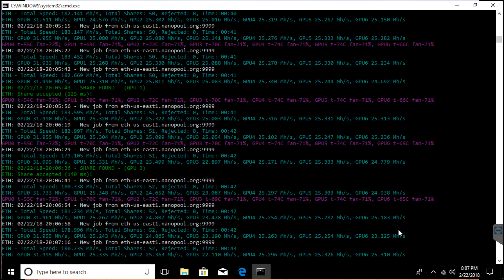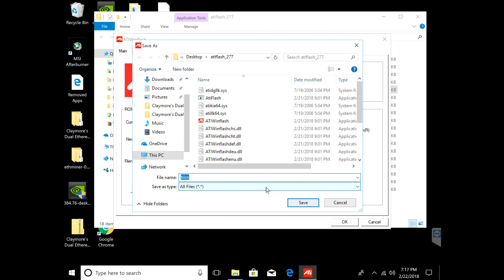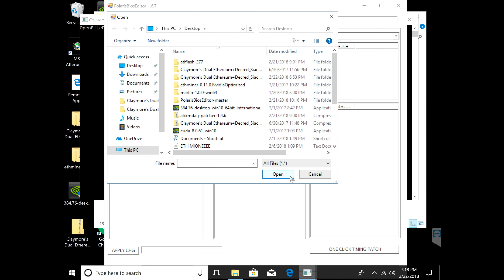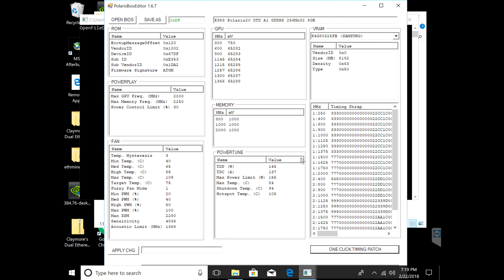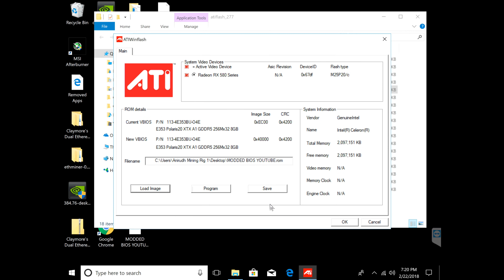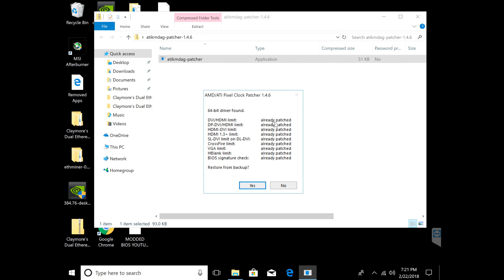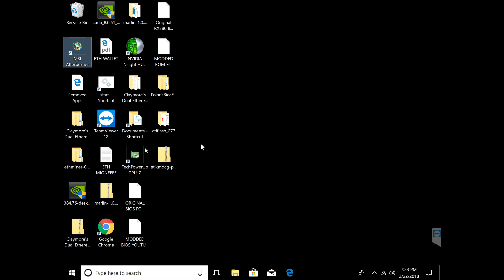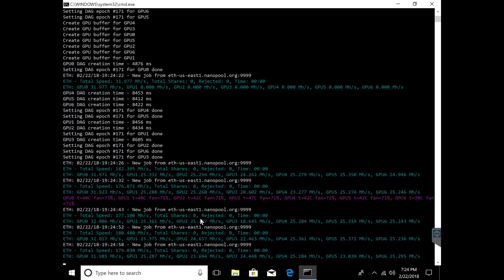RX580 Making Over 32MH/s (ETH)!! Simple Mod under 5 minutes! | Works for RX470/480/570/580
Hey guys, I recently picked up some RX580 GPUS and wanted to get the max output possible. Here is a video on how to get that simply by modding the bios.

Links -

Latest GPU Risers -